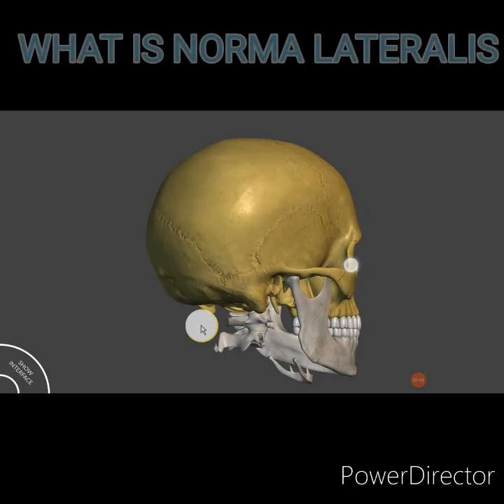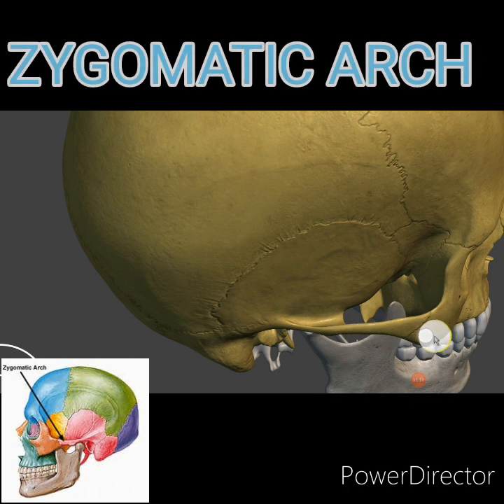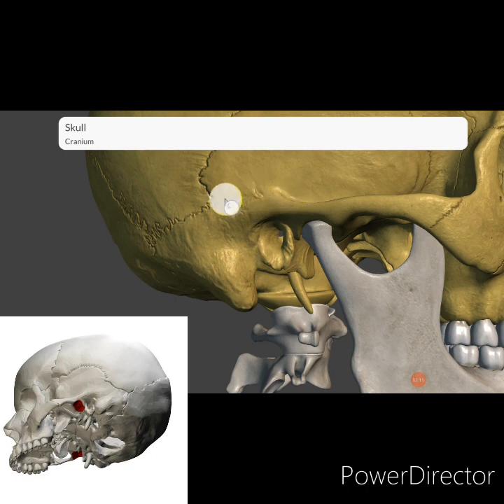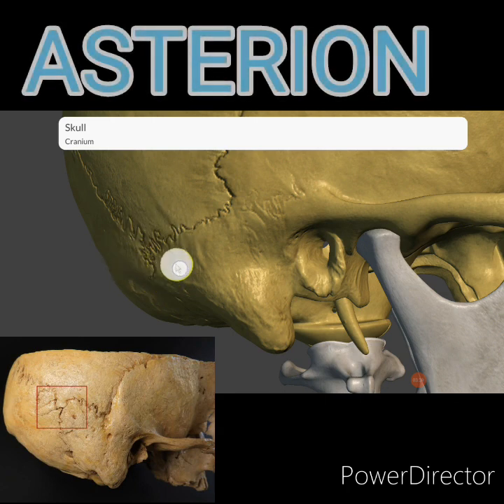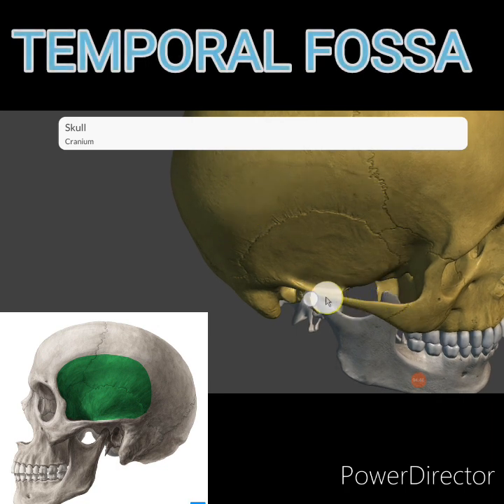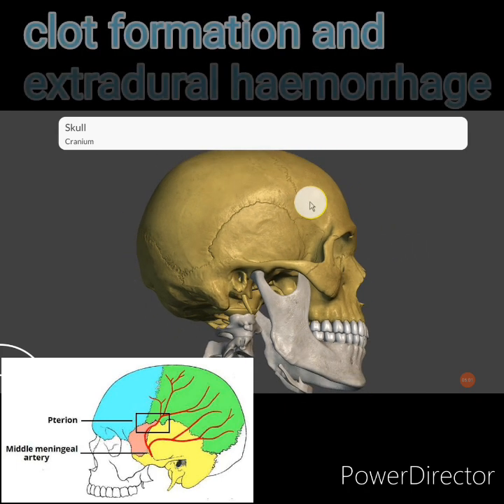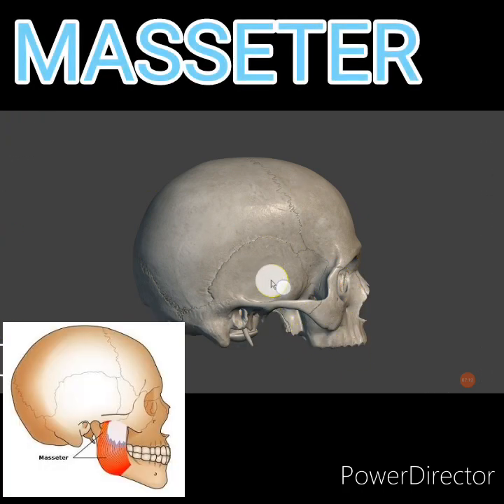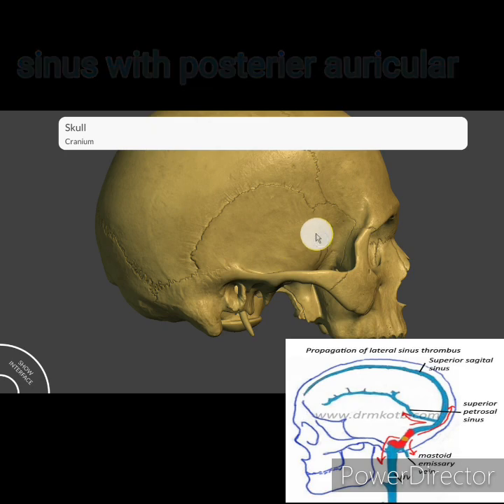NORMA LATERALIS ANATOMY 1ST YEAR👨‍🎓 MBBS 3D ANIMATION HEAD AND NECK OSTEOLOGY👩‍⚕️👨‍⚕️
This vedio is about norma lateralis anatomy and explains it in a very easy way with the help of 3D animations.